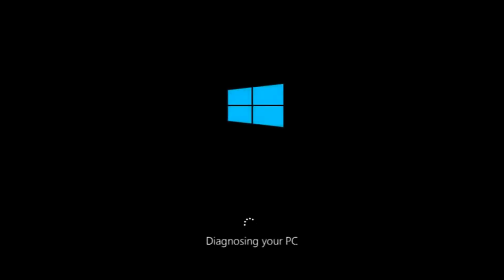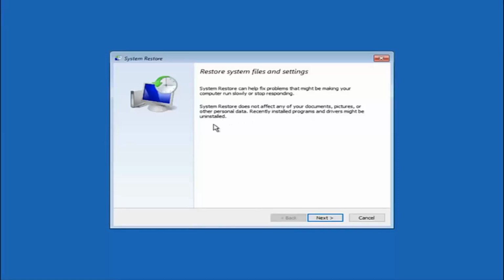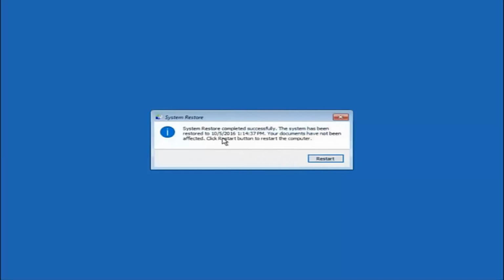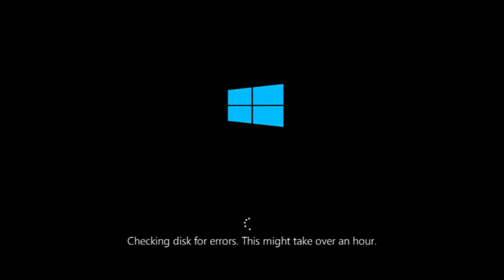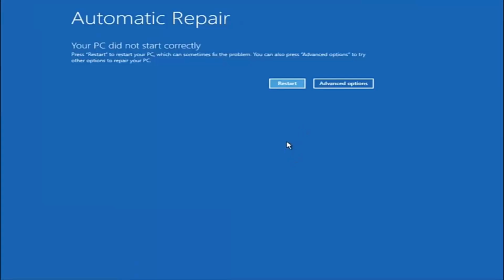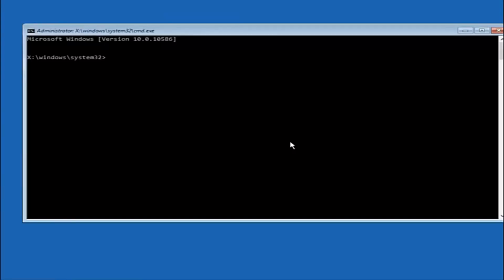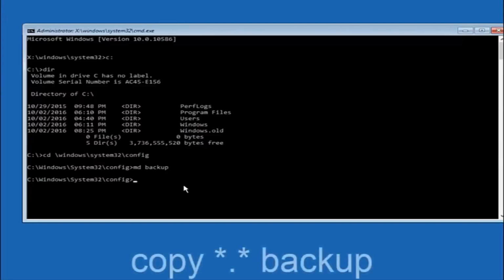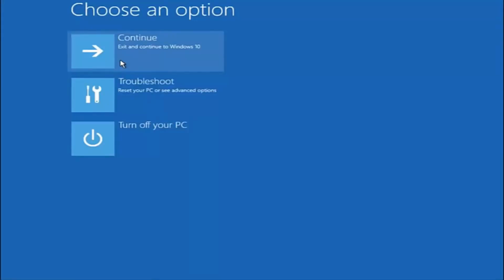How to Fix System Service Exception Blue Screen Error On Windows 10 [Tutorial]